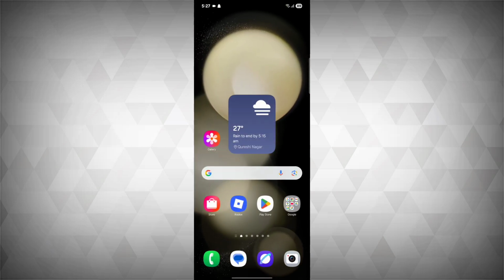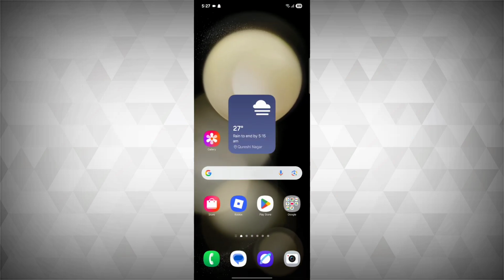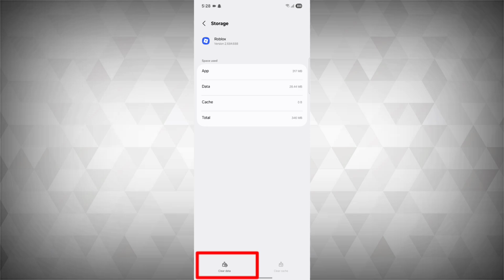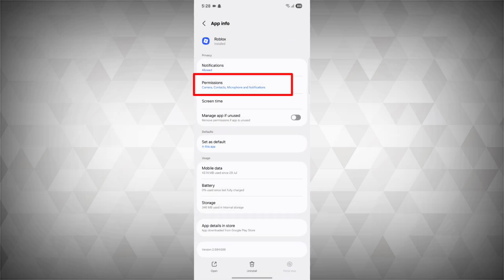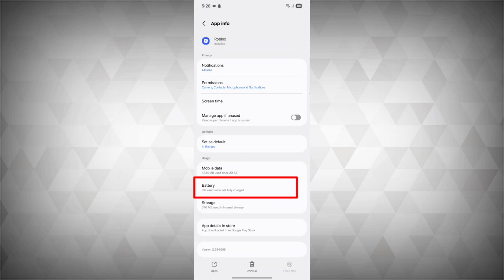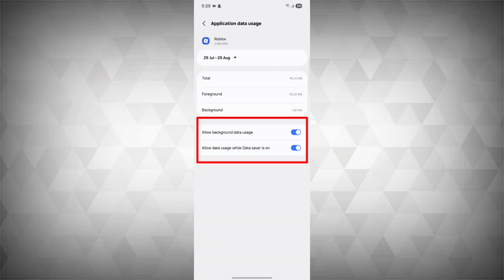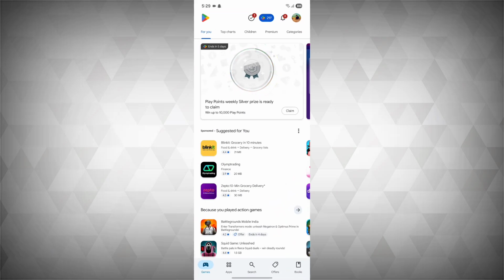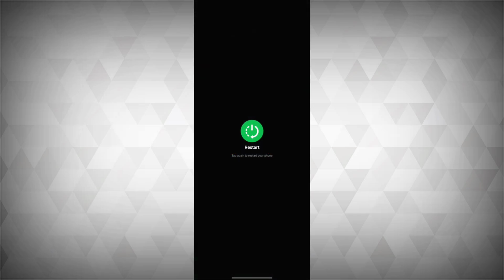Fix Roblox Disconnected Please check your internet connection and try again. (Error Code: 277)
How To Fix Roblox App Error Disconnected Please check your internet connection and try again. (Error Code: 277) Problem Solved